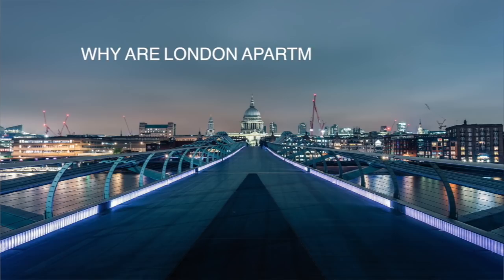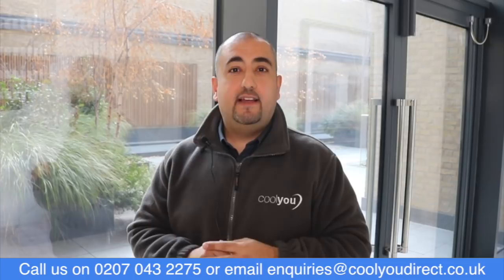Why Are London Apartments So Hot? | Cool You UK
We are Cool You UK, the easy fit air conditioning specialist in London.

Headed up by our founder, Julian Peyser, we supply and install a range of innovative completely internal air conditioning solutions designed for those who have been told they cannot have conventional air conditioning with an outside condenser.